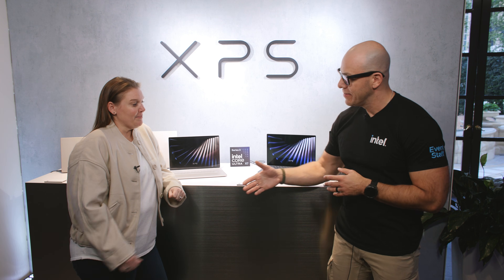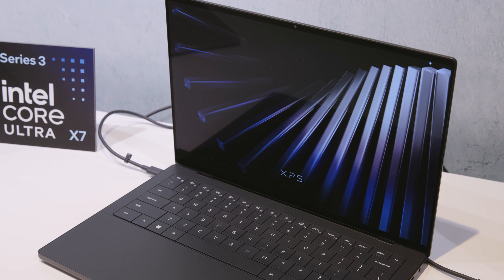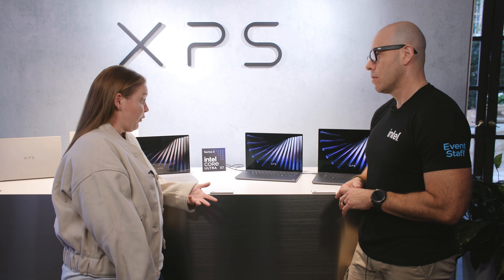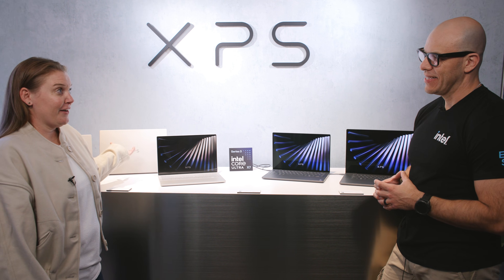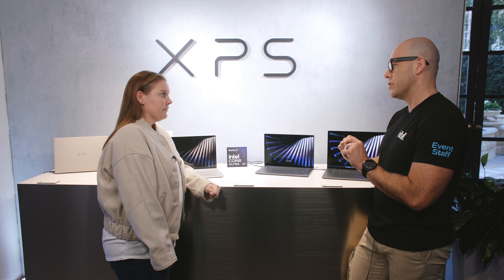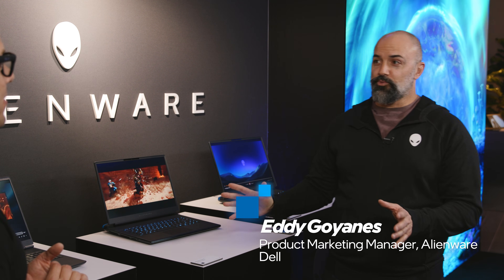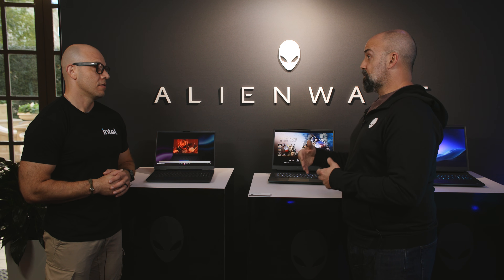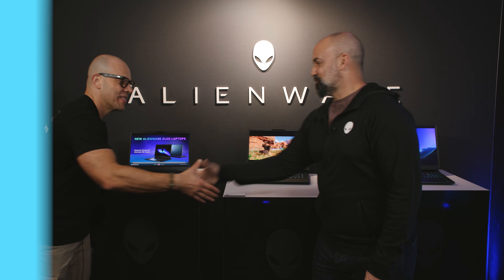Dell Alienware x Intel at CES 2026: XPS is back | Talking Tech | Intel Technology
Do our eyes deceive us? No, the XPS line of laptops is back at CES2026, as Dell’s Amanda McKnight shows off the 14- and 16-inch variants running Intel Core Ultra Series 3 processors codenamed Panther Lake. Dell listened to customer feedback for the new lineup, bringing back regular function keys and a clear line between the trackpad and palm rest. The latest XPS laptops are also thinner, thanks to new battery and fan designs, and lighter, with the XPS 14 under 3 lbs and the XPS 16 at 3.6 lbs. Alienware is also listening to gamers’ requests, with faster and more responsive 240Hz OLED panels with anti-glare coatings for its 16-inch laptops. Those models, along with the Alienware 18 Area-51, will be powered by new Intel Core Ultra 200HX processors.

Chapters:
00:00 – Intro
00:14 – Did she say XPS?
00:41 – New models of XPS 14 and XPS 16
01:26 – New displays with LCD and OLED options
02:45 – Function keys are back, improved trackpad
04:15 – Alienware 2026 lineup with Panther Lake
04:45 – New matte OLED panels